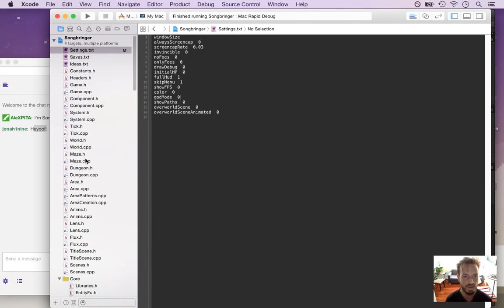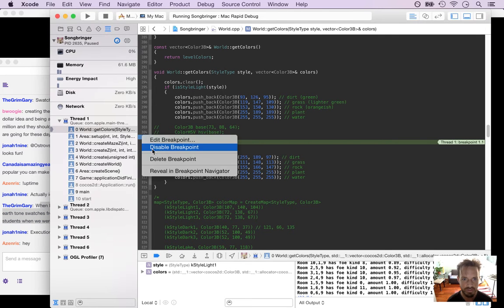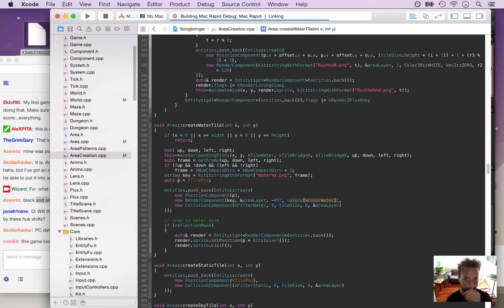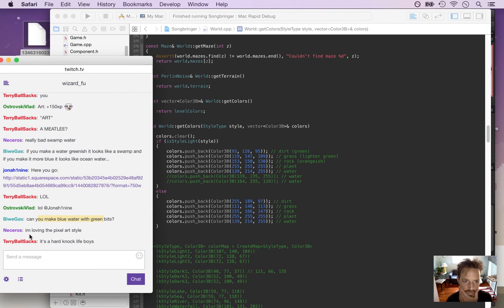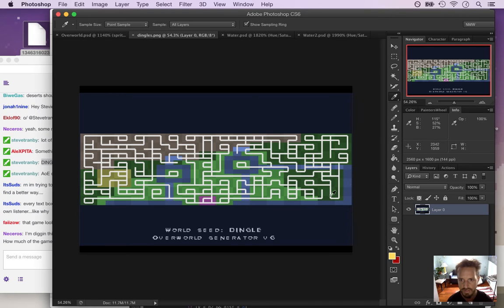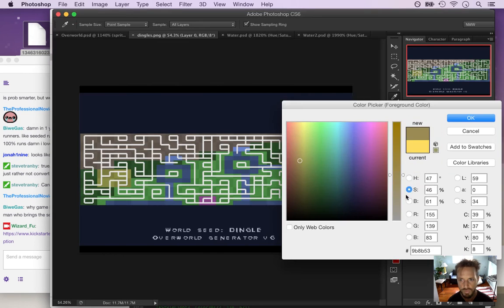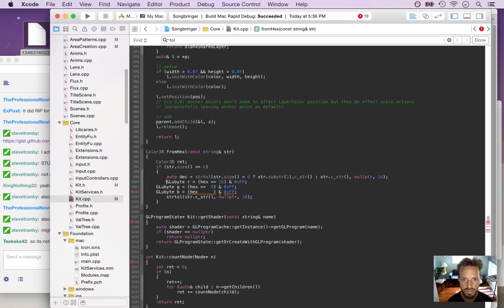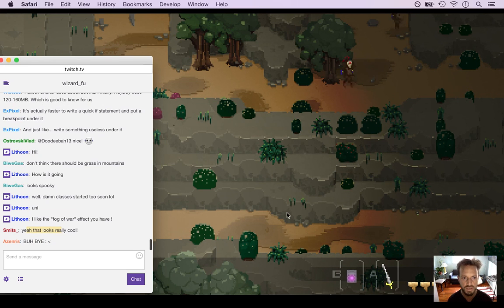Songbringer - Zelda-like Game - Day 197 - Color Swatches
Today: color swatches are created to represent various area types. The playlist for this series